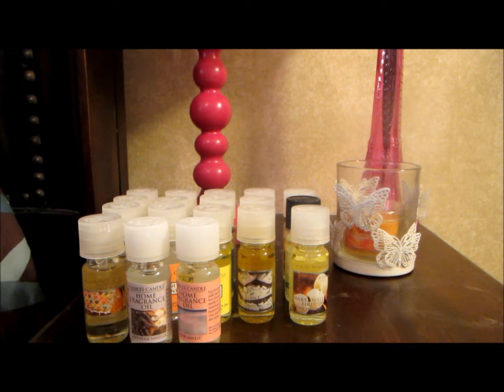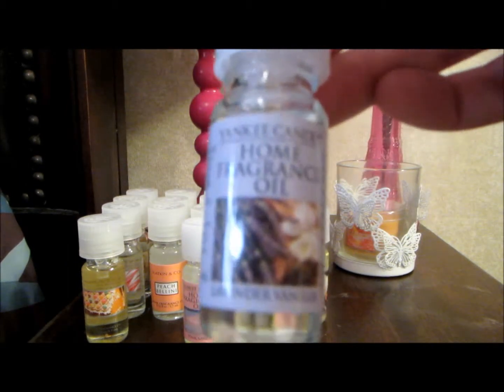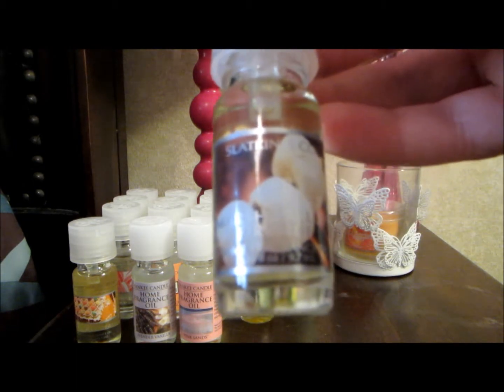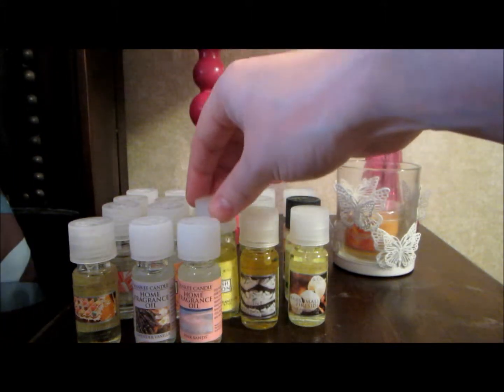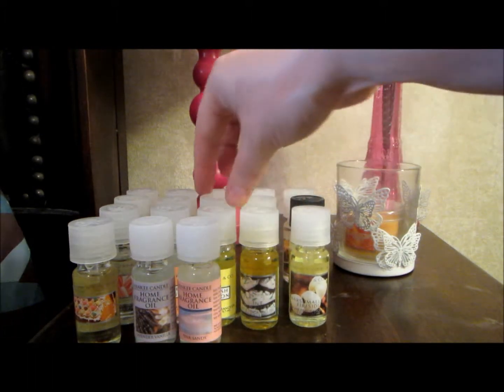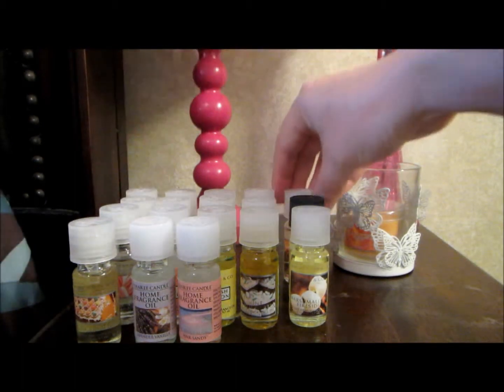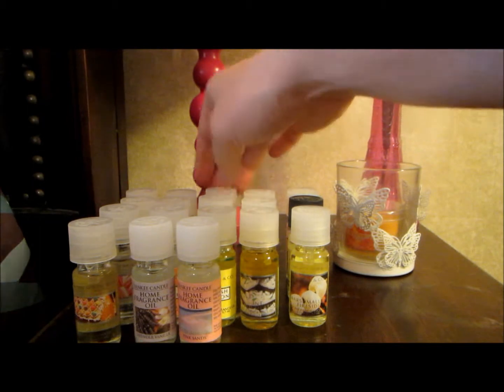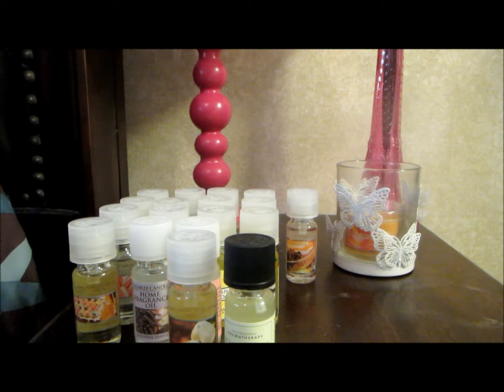My HFO Collection!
My small collection of HMO's from Bath and Body Works and Yankee Candle